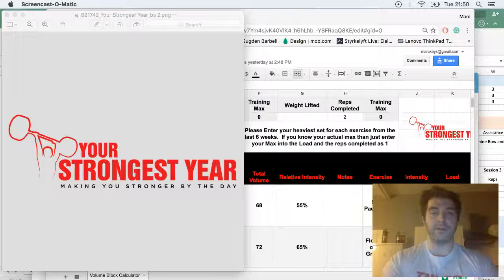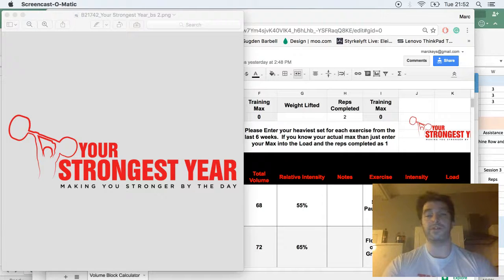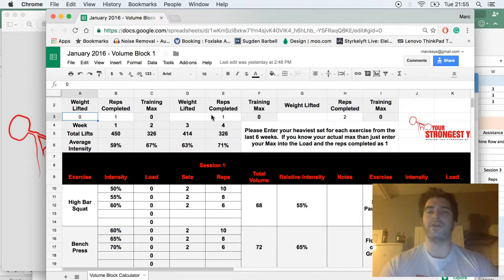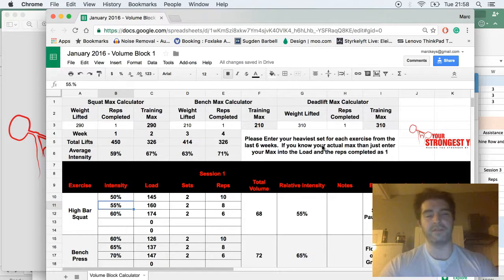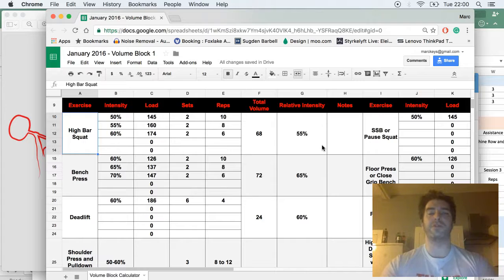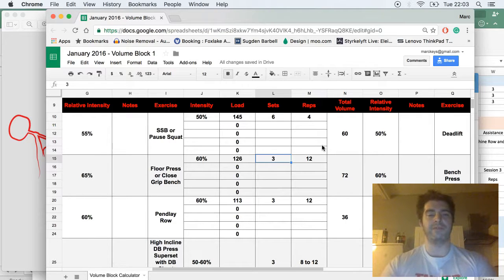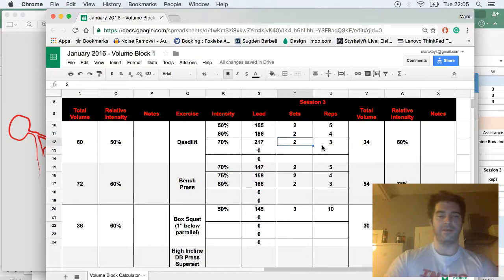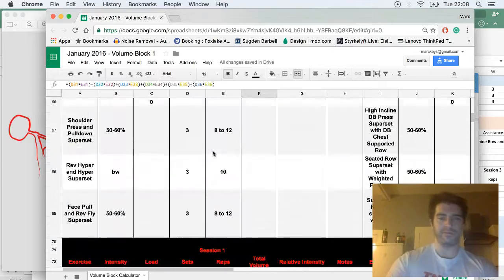Free Strength / Powerlifting Programme - Your Strongest Year - Block 1 - Intro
Discussion about the first block from the yourstrongestyear.com programme.